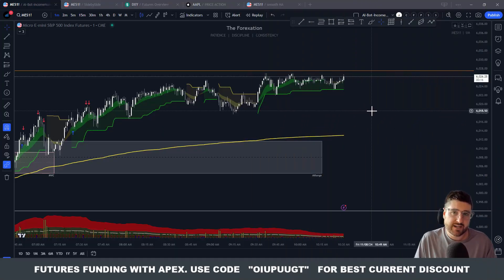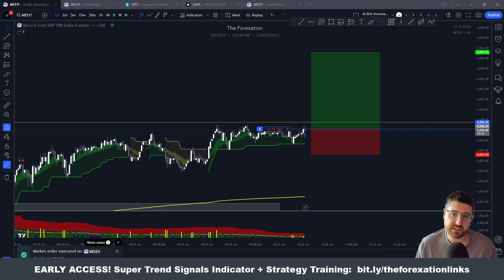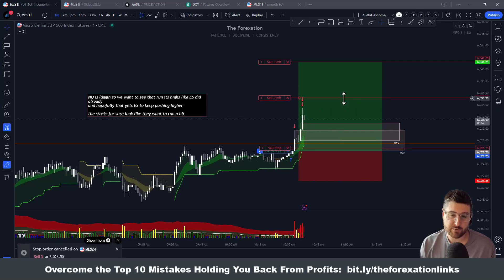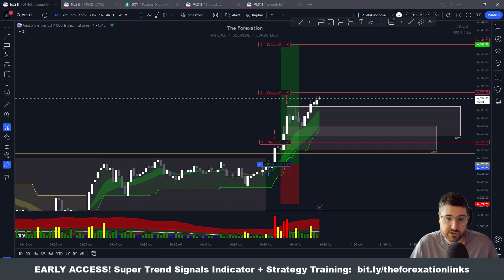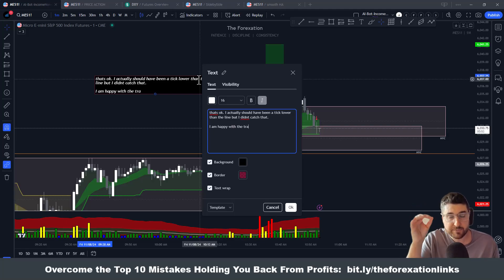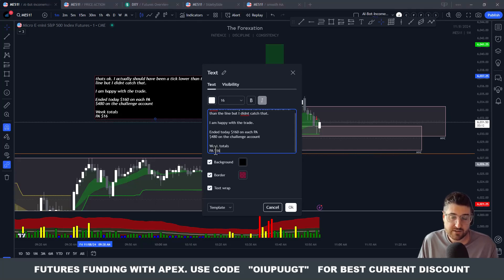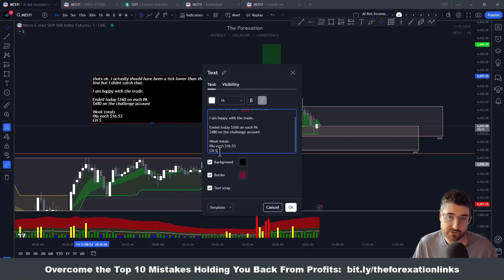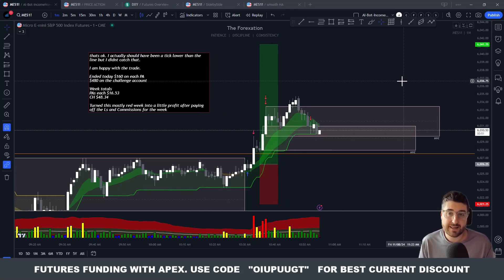Inside My $800 Winning Day: A Step-by-Step Futures Trade Breakdown!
Pulling $800 in profits on the last day of the trading week. After a full week of being in the red, we finally got back in the green locking in a little profit.

☛ Top 10 Trading Mistakes and How to Avoid them in Your Trading

☛ Apex Trader Funding (*Best Current Discount) The prop firm I am actively using and have received multiple payouts from them. If you want to learn more about Apex and the accounts they offer

☛ Trading View - Best Charts for Traders. These are the charts I use in about 95% of videos and actively use daily to analyze the markets, code indicators, and place trades from my Apex accounts.

☛ M1 Finance is simple to use way to invest in stocks, indexes, and more. I love using the slices and creating custom donuts to automatically invest for me and compound growth. See how I turn my trading into long term investing

FOR ENTERTAINMENT AND EDUCATIONAL PURPOSES ONLY. YOU MUST OWN ALL ACTIONS YOU TAKE WITH THIS INFORMATION.

Trading in the Foreign Exchange market is a challenging opportunity and has huge risks when participating. Before deciding to participate in Foreign Exchange (Forex/Fx) trading, you should carefully consider your investment objectives, experience level, and risk appetite. Do not invest money you cannot afford to lose.

Forex, futures, and stock trading have large potential rewards, but also significant potential risks. You must be aware of the risks and willing to accept them to invest in the Forex, futures, and stock markets. Don't trade with money you can't afford to lose. Forexation will not solicit nor offer to Buy/Sell Forex, futures, or stocks. No representation is being made that any account will or is likely to achieve profits or losses similar to those discussed on this channel. The past performance of any trading system or methodology does not necessarily indicate future results.

Forexation is not responsible for any actions you take from the information found on this channel. You take the entire risk when entering the markets. Forexation is not licensed to give you financial advice and should not be taken as such.

You must be aware of the risks and willing to accept them to invest in the futures and options markets. Don’t trade with money you can’t afford to lose. This is neither a solicitation nor an offer to Buy/Sell futures or options. No representation is being made that any account will or is likely to achieve profits or losses similar to those discussed on this website. The past performance of any trading system or methodology does not necessarily indicate future results.

Notable Shoutouts: ICT, TJR, MENTfx,  ForexXL, Patrick Wieland